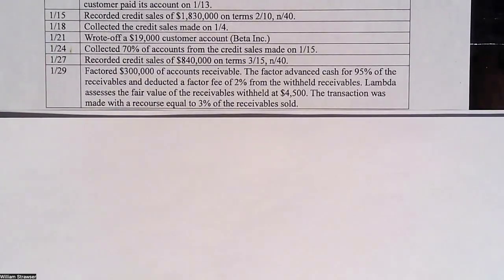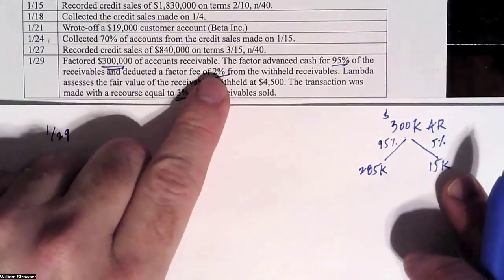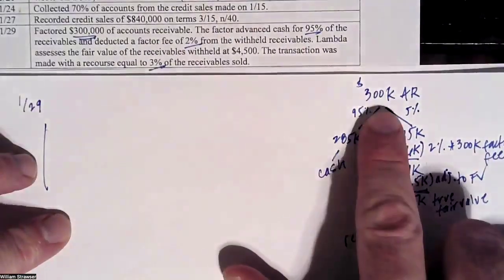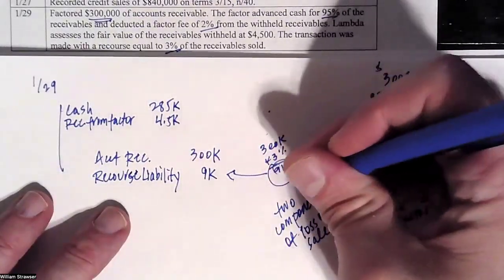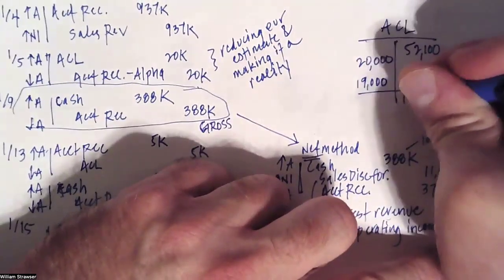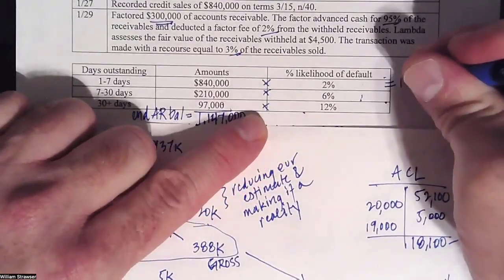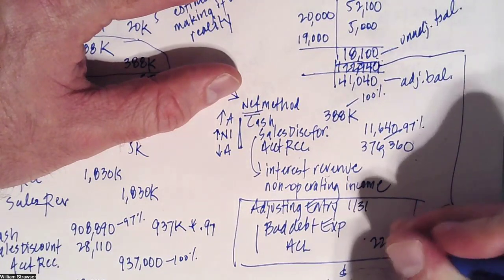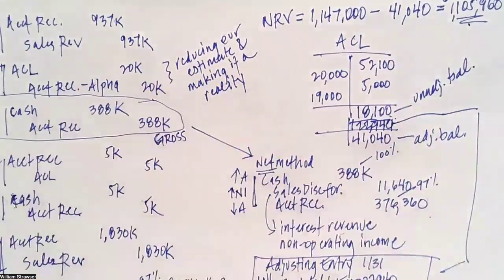ACCT 3313 Receivables Comprehensive Problem, Part 2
Records the entry for the factoring transaction and discusses estimating bad debt expense using the aging schedule of receivables. Calculates net realizable value at 1/31 for balance sheet disclosure.